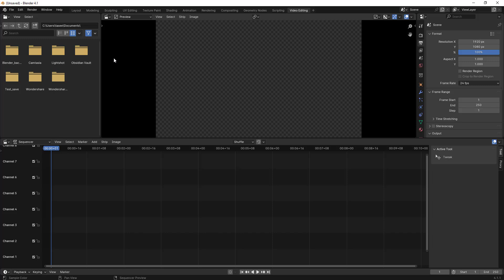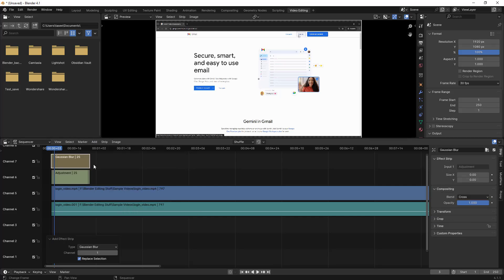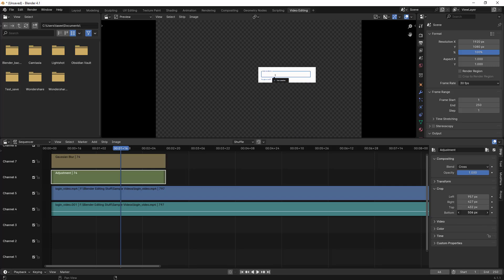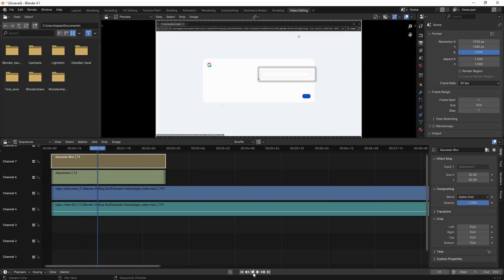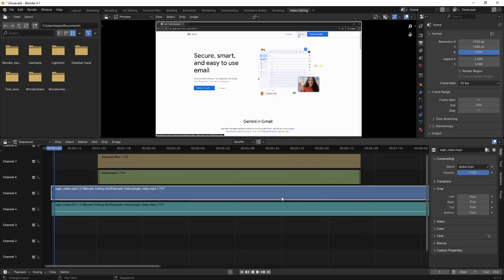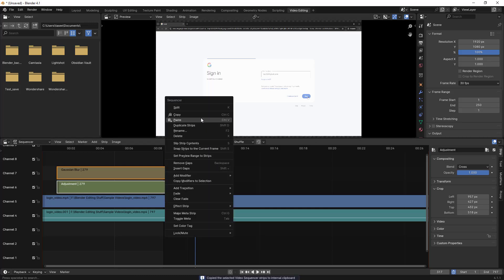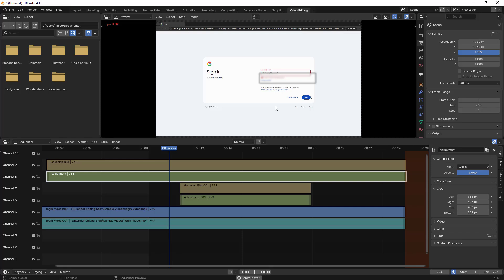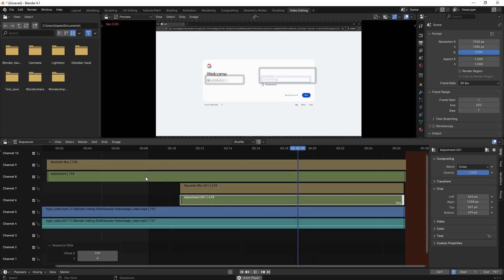How To Blur A Particular Section Of A Video In BLENDER?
In this tutorial, you'll learn how to blur a specific part of a video using Blender's powerful video editing tools. Whether it's for hiding sensitive information, focusing attention, or adding a creative touch, this detailed guide will walk you through every step needed to apply a blur effect to any portion of your video. No prior experience is required!

How To Backup Versions In BLENDER? | What Are .Blend1 Files? | Why Does Blender Save A Blend1 File
How to speed up and speed down Video in Blender? | Sync audio and video in BLENDER